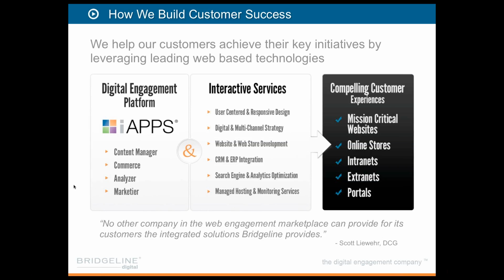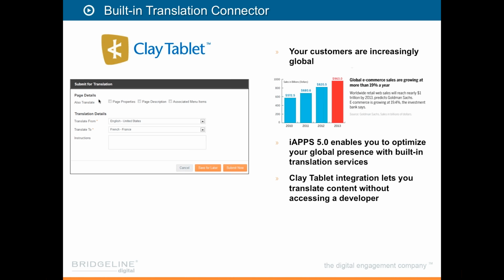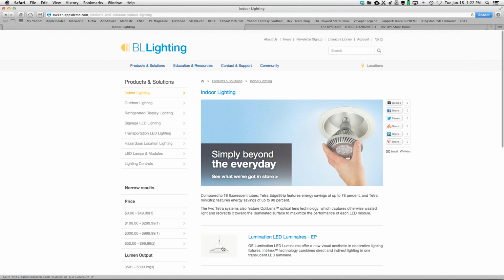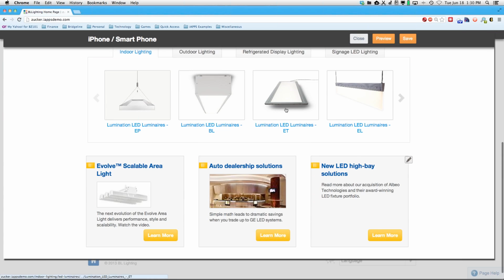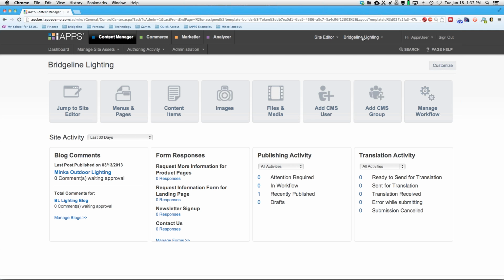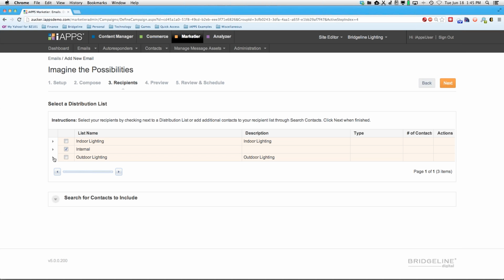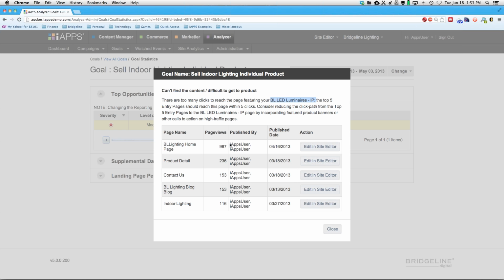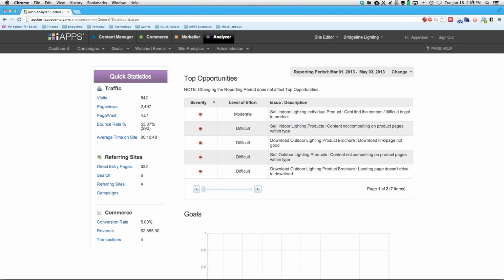Introducing iAPPS 5 0 Digital Engagement Delivered 6 18 13 1 03 PM